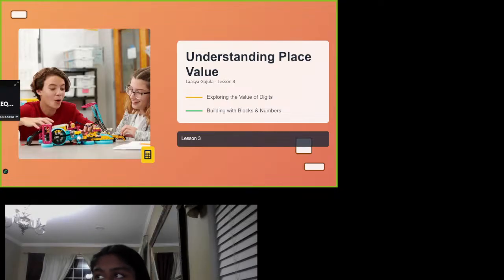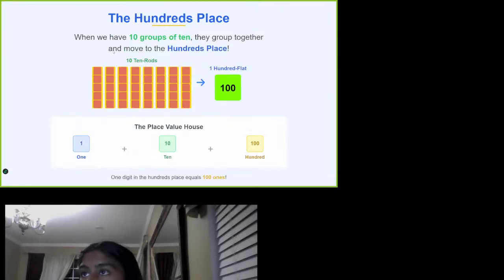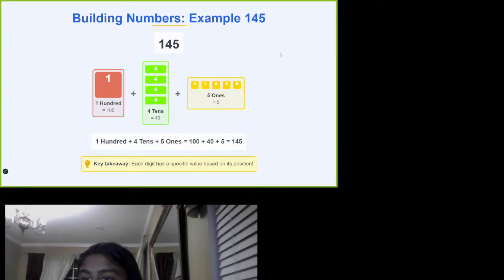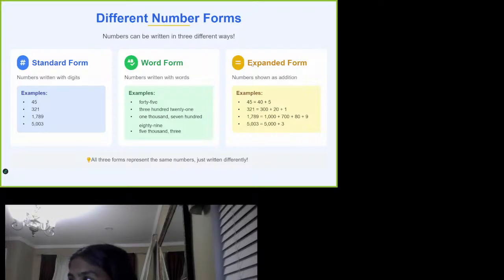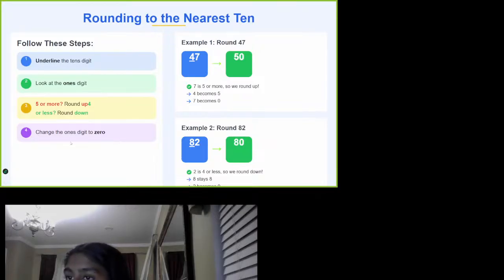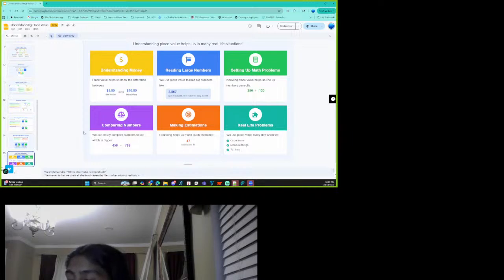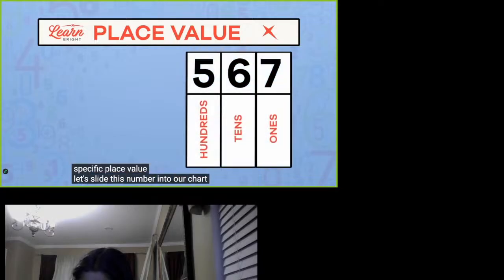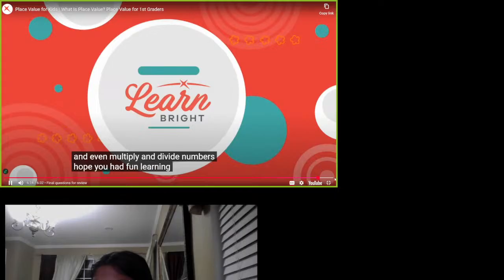3rd grade math - Understanding Place Values - 10/17/25